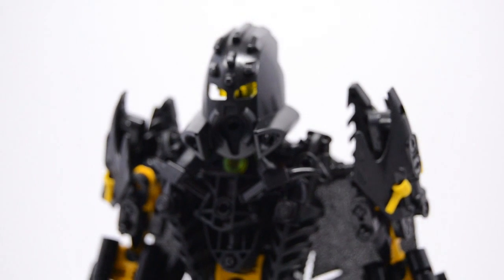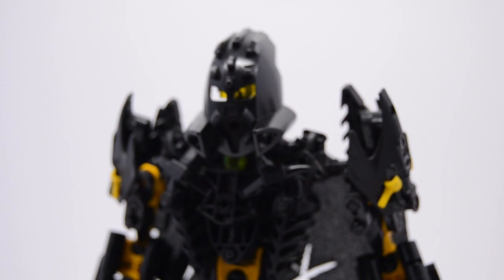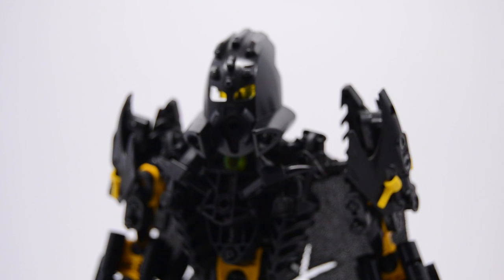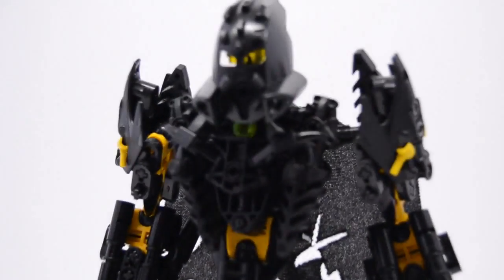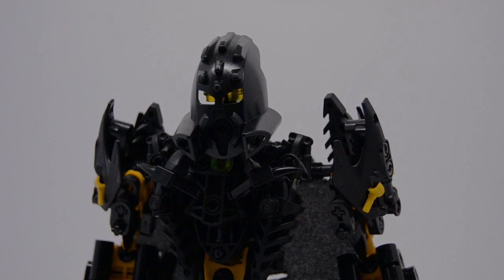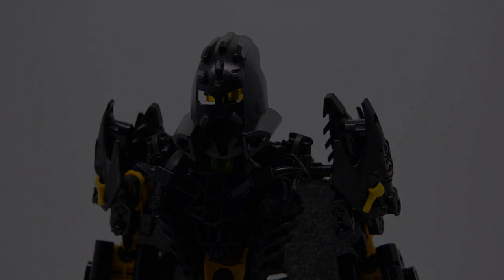MOC Review Shadow: The Origin